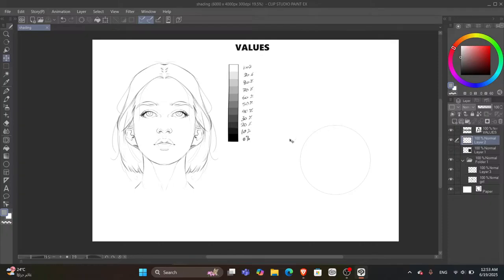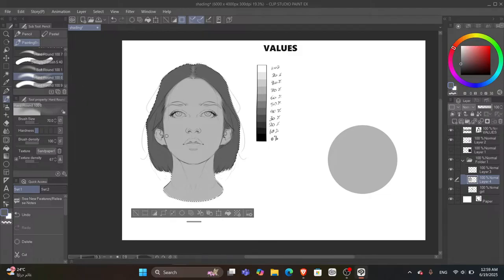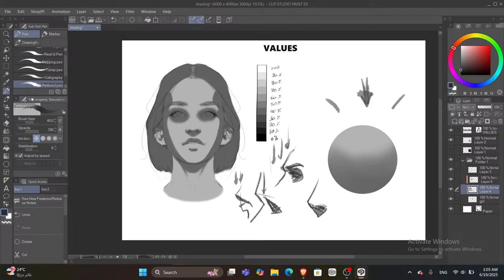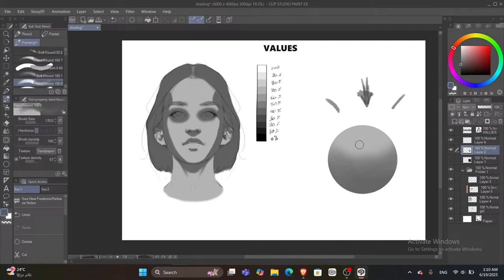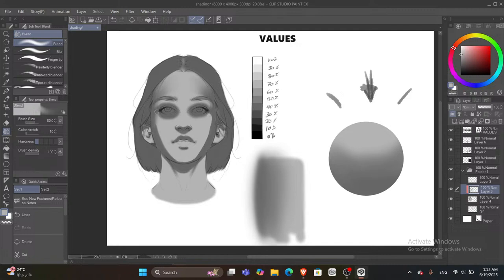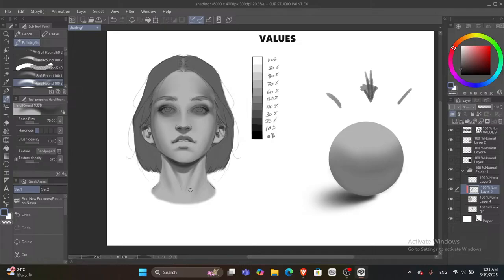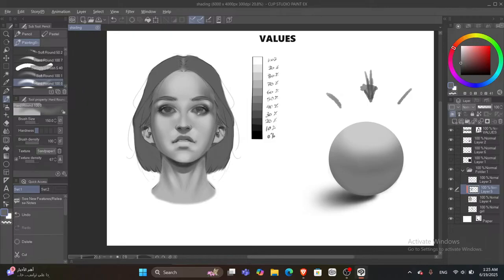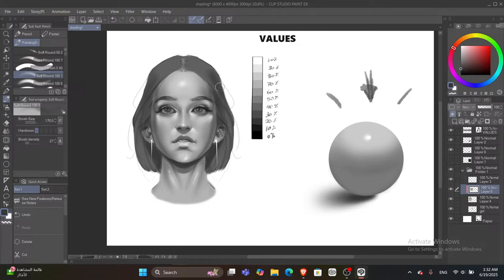How To Shade Your Portrait ?!! .. Full Process Rendering